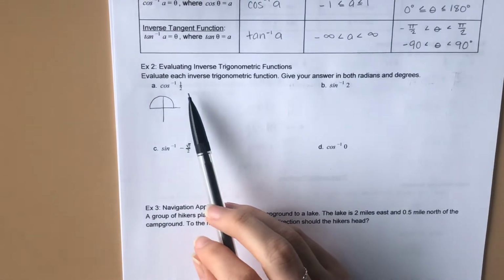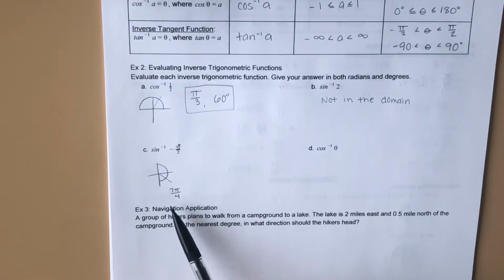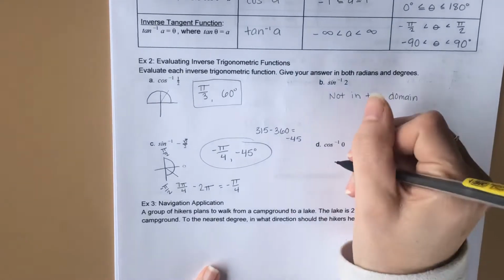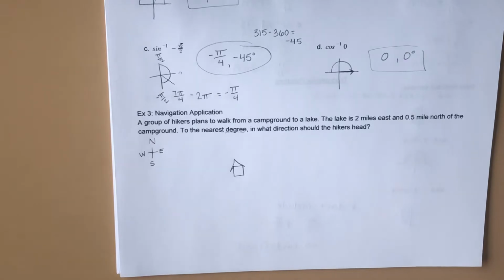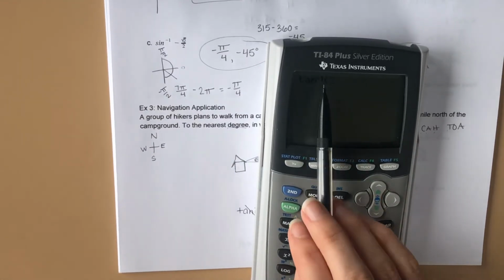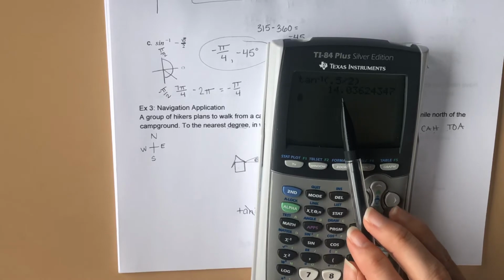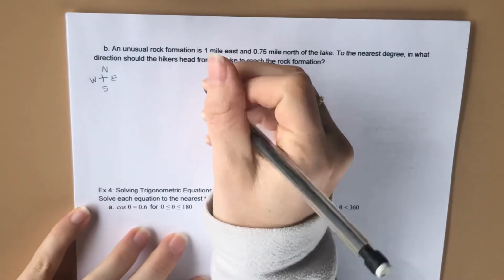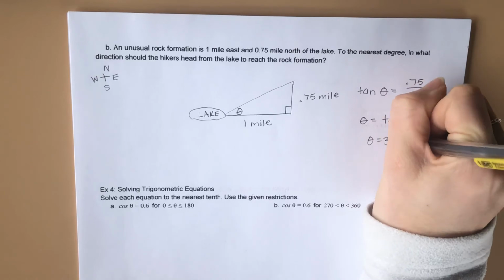8.4 Notes (Part 2)